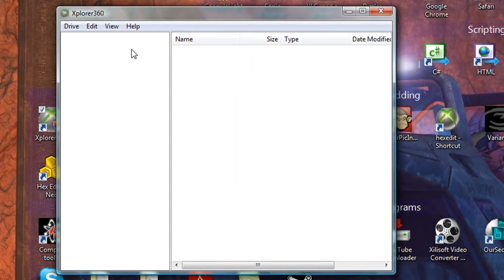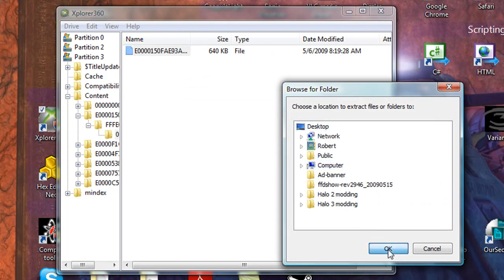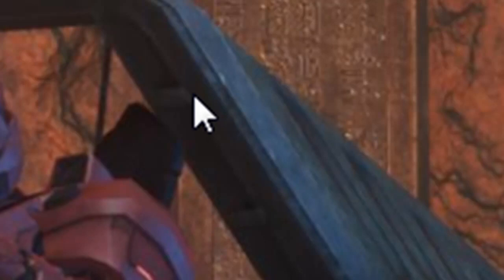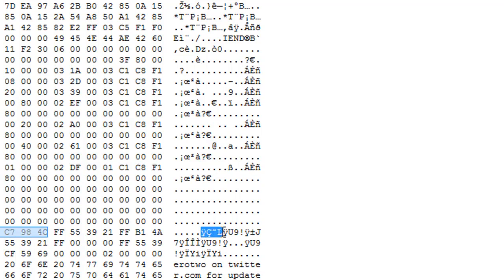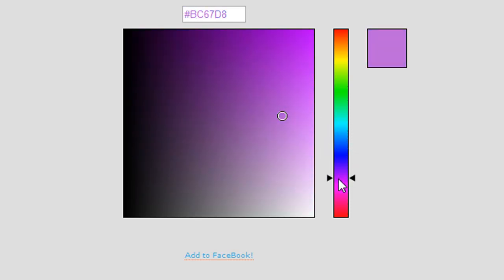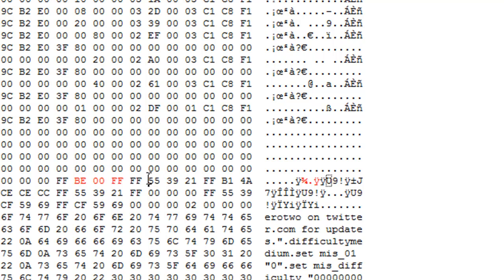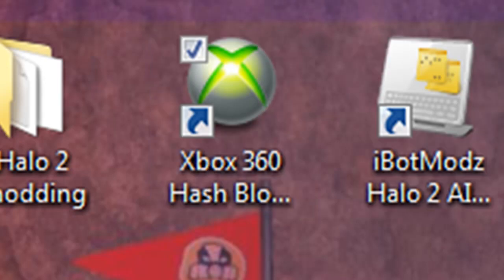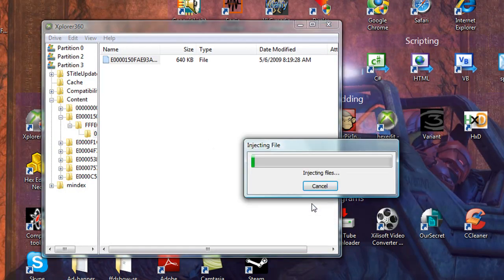How to mod avatar feature colours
1=Skin color.
2=Hair Color.
3=Lips color.
4=Eye color.
5=Eyebrow Color.
6=No idea.
7=Facial hair color.
8=Facial Feature Color.
9=No idea.